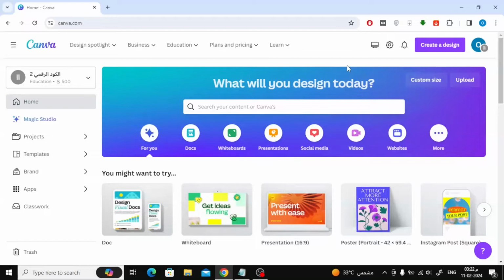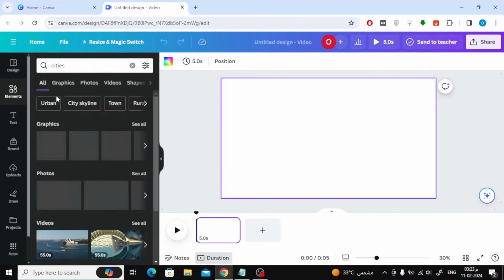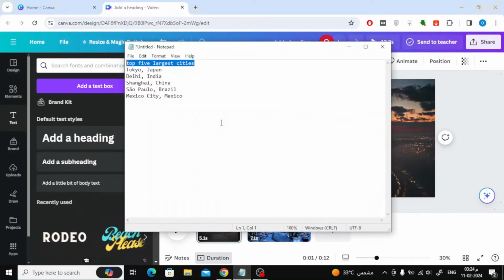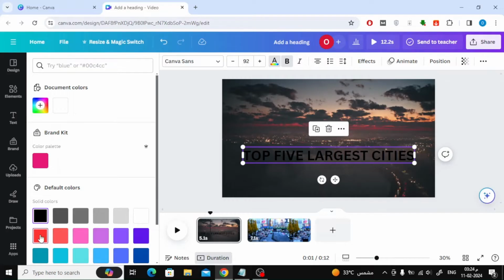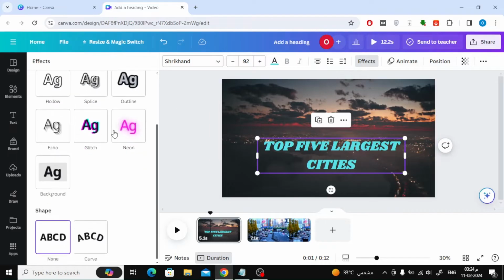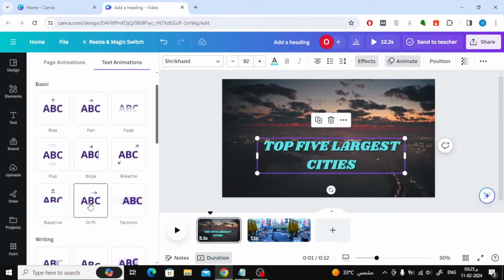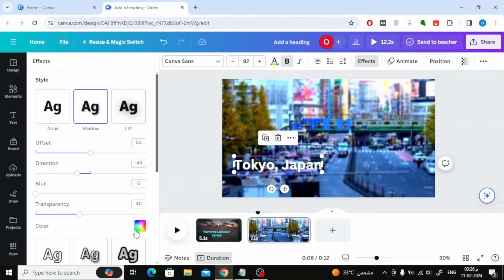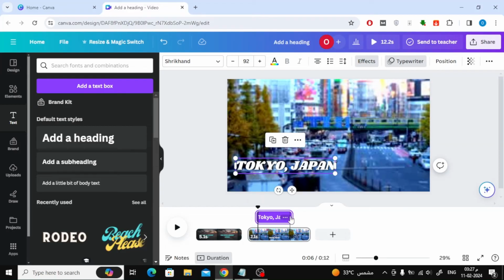How To Add Text To Video In Canva: Tutorial For beginners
In this beginner-friendly tutorial, we'll guide you through the process of adding text to video using Canva, the user-friendly online design platform. Whether you're a novice looking to enhance your social media content or a small business owner aiming to create engaging promotional videos, this tutorial will equip you with the skills to add text overlays with ease.